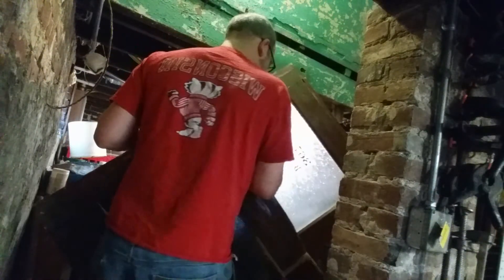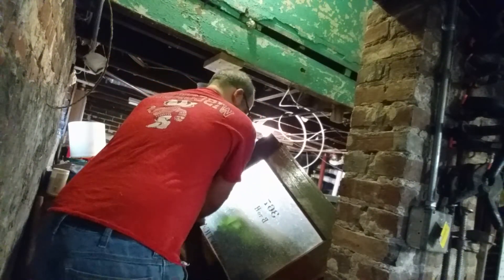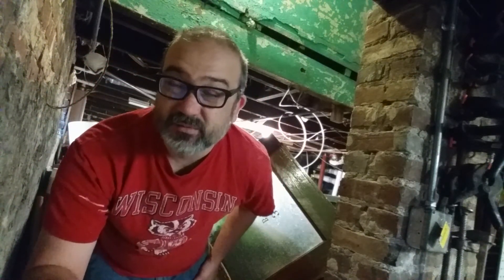Getting Big Wood Objects through Small Egresses.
Some geometrical tricks can help get doors and other large rectangular objects through doors and stairwells, provided the object approximates a planar rectangle.